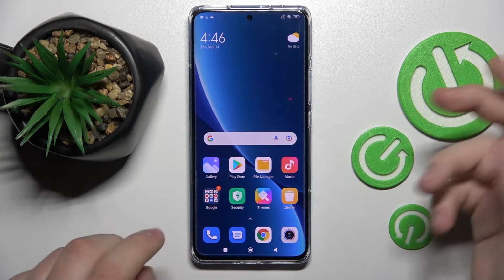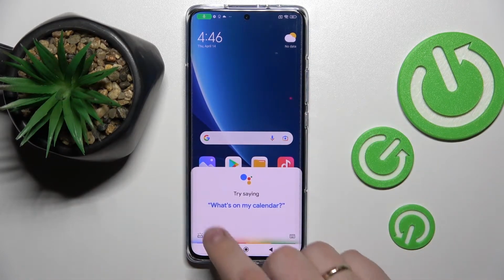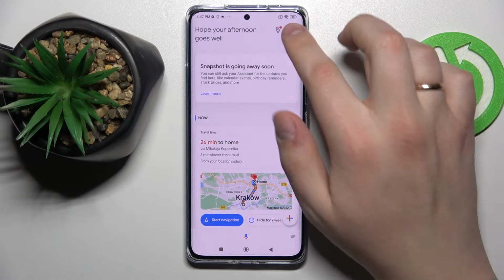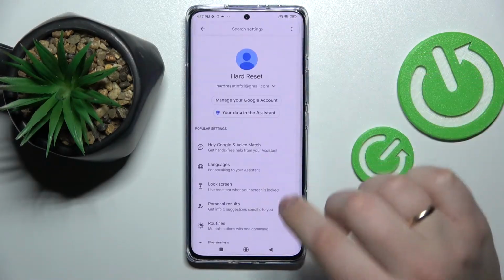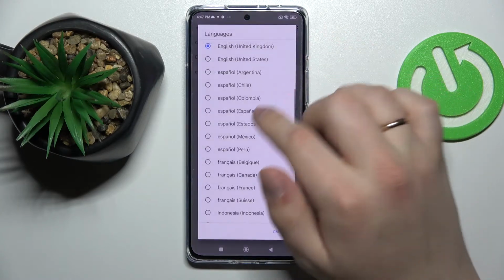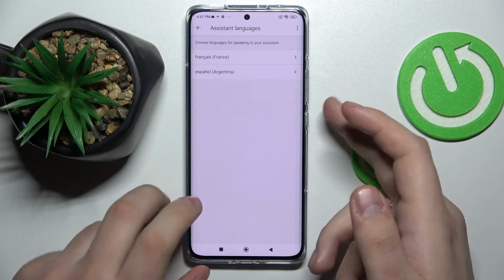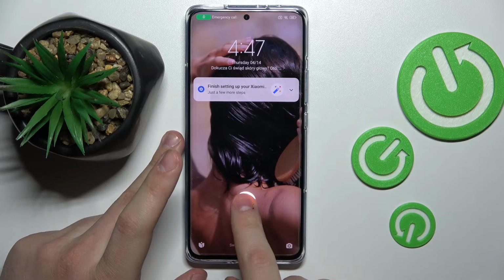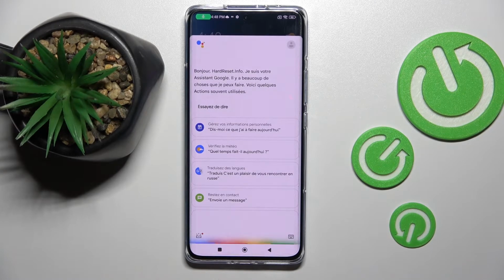How to Change Google Assistant Language?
If you want to change the Google Assistant language, in this video we will show you how to do it step by step. It is very simple, you can set up 2 languages ​​at the same time.

Is it possible to change Google Assistant's language? What are the language options for Google Assistant? What are the steps to change the assistant's language? How to Change the Language in Google Assistant on Android?